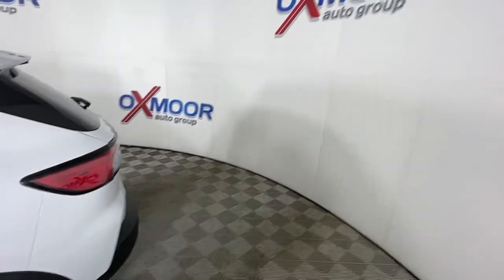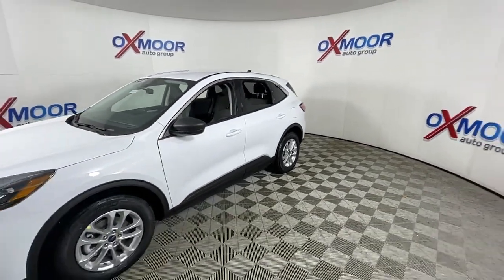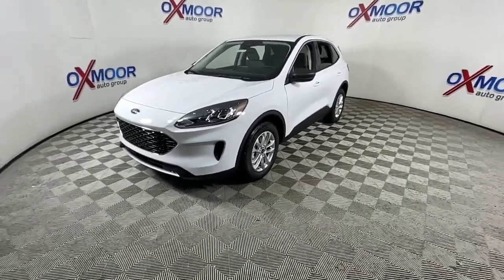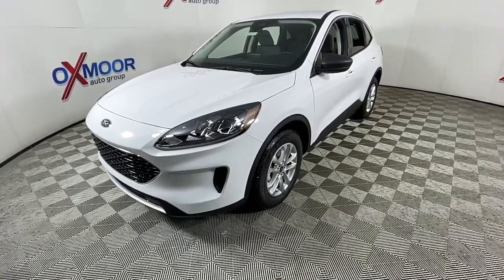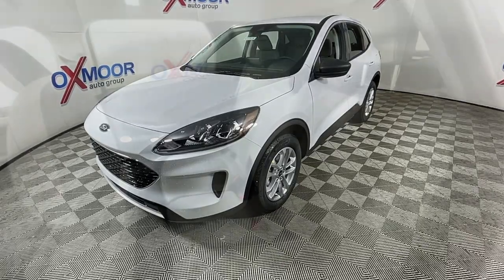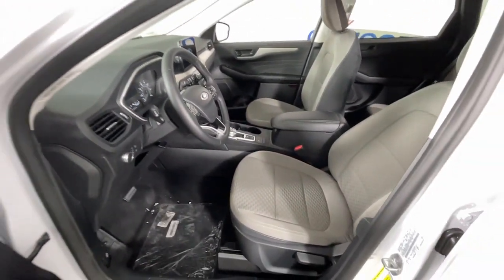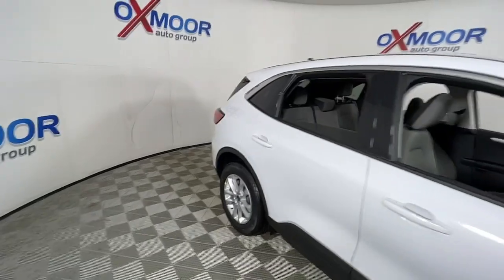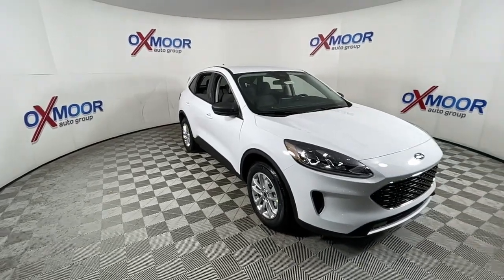2022 Ford Escape Louisville, Lexington, Elizabethtown, KY New Albany, IN Jeffersonville, IN 43753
Oxford White New 2022 Ford Escape available at Oxmoor Ford in Louisville, Kentucky. Servicing the Lexington, Elizabethtown, KY New Albany, IN Jeffersonville, IN area.

Oxmoor Ford
100 Oxmoor Ln